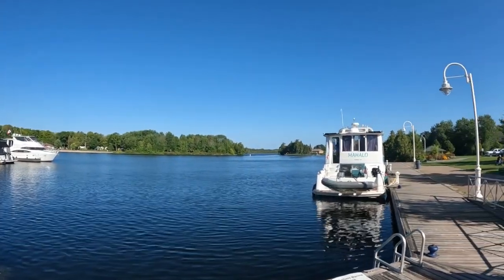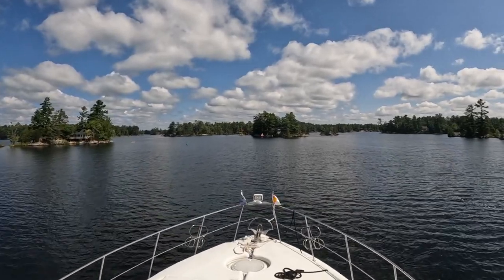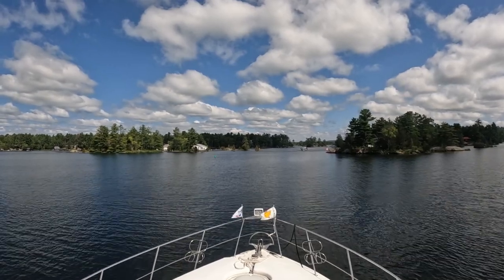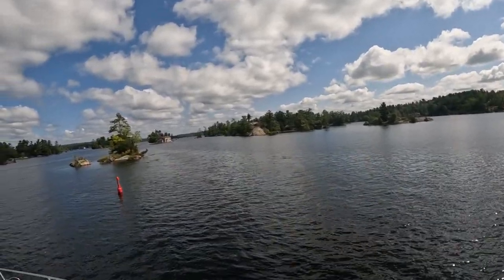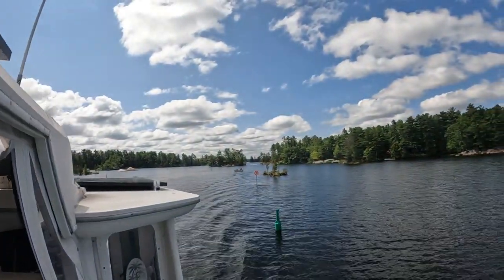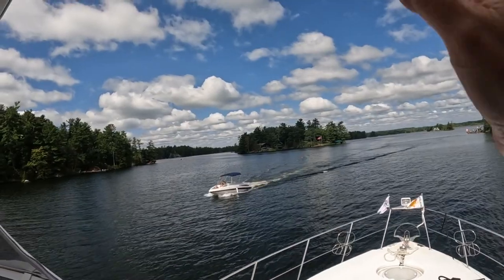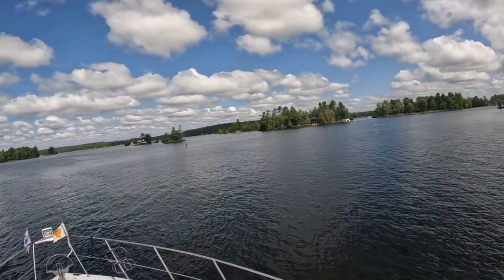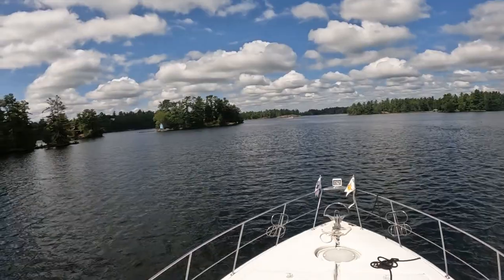Great Loop Adventure S02E51 Day 30 Trent-Severn Waterway Devils Elbow Hells Gate to Lock 28 🇨🇦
In this episode the Great Loop Adventure continues on the Trent-Severn waterway from lock 27 at Youngs Point via Devils Elbow and Hells Gate to Lock 28 in Burleigh Falls

Music by Singto Conley - Angel of The Sea, Carry Me Home

where you can find where we are on a map and much more.

WE’RE XAVER, CYNTHIA and Alex. Follow our family as we travel around the world, exploring new places and cultures.

We started our Great Loop Journey in Ft Myers in June of 2021 on our 1998 Carver 500 called "Mahalo".

But then we had to wait for the COVID to pass and Canada to open fully to continue. This is the continuation of our Loop which started in July of 2023.